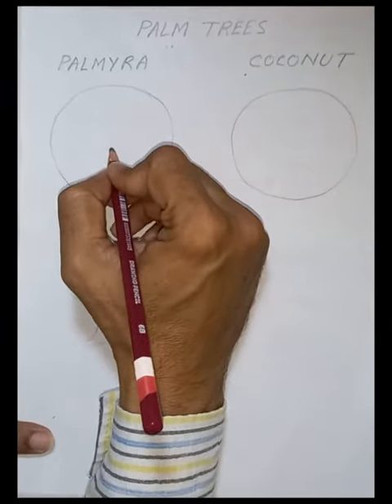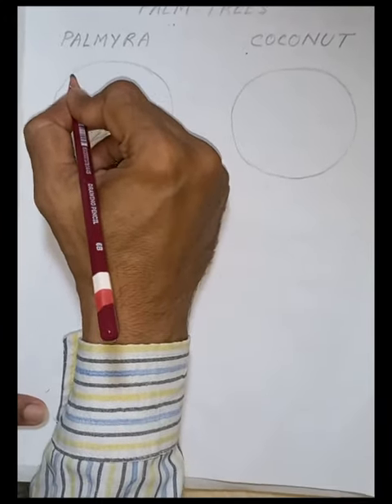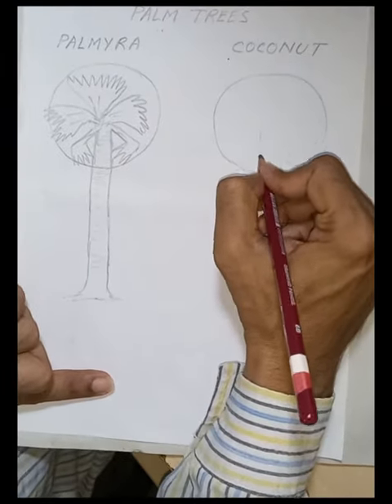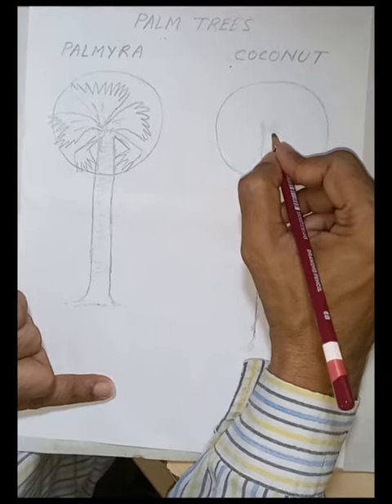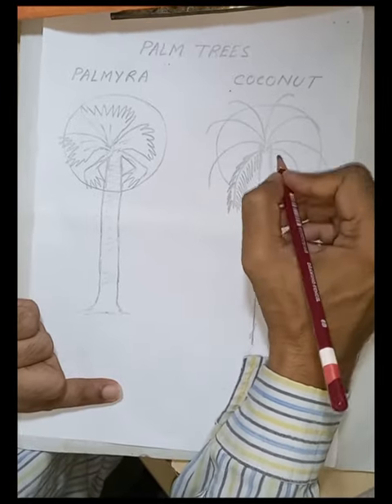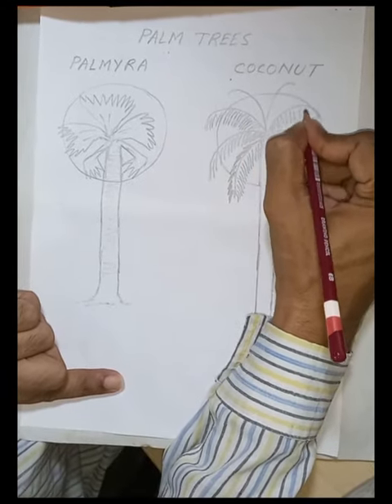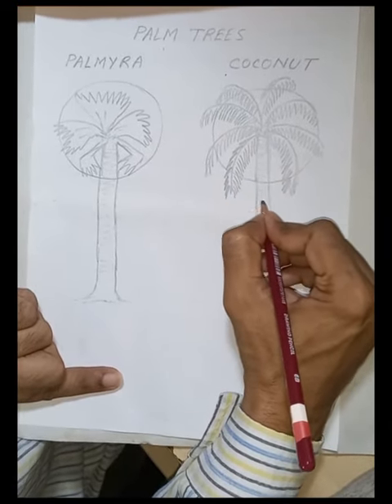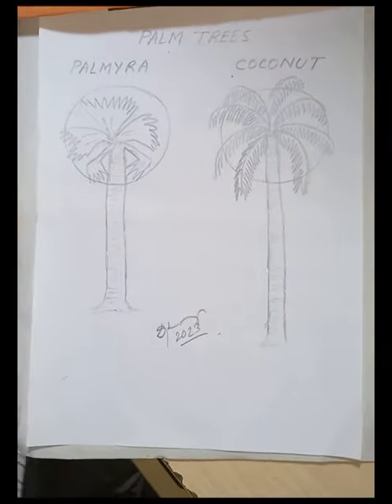How to draw palm-tree.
//Easy drawing of Palm tree
//Simple drawing of Palm tree
//Pencil sketch of Palm tree
//Drawing of a Palm tree with 4B pencil
//Drawing of Palmyra tree
//Drawing of a coconut tree

Materials used :
1 Plain paper
2 4B pencil